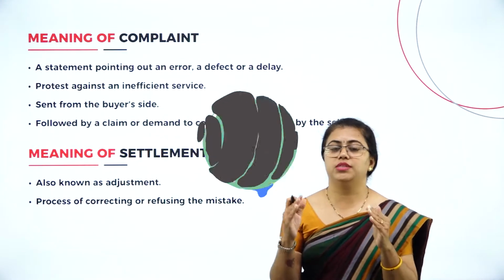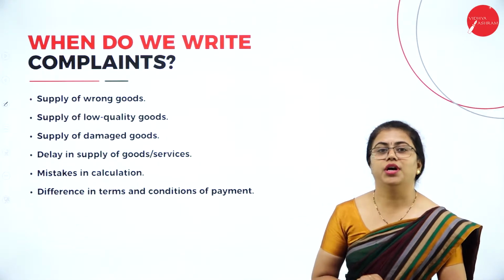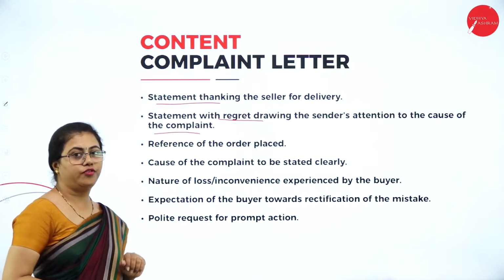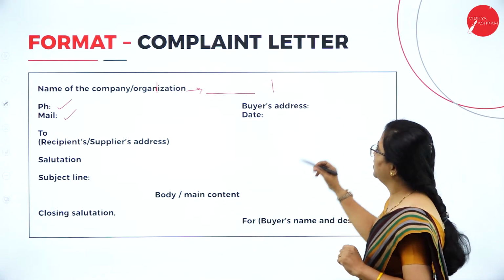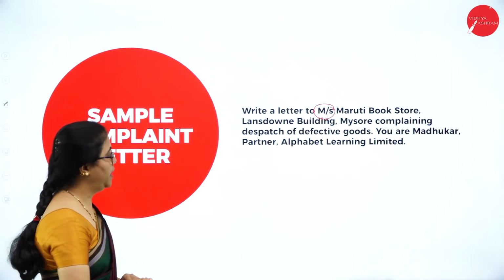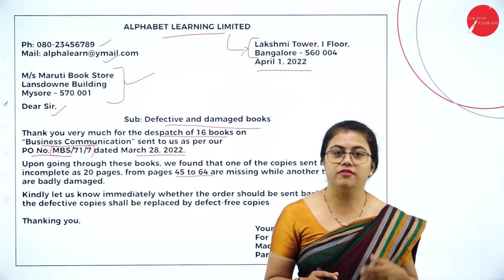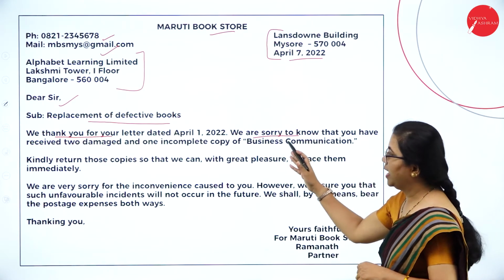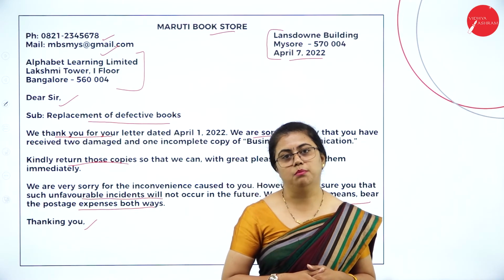DAY 07 | ENGLISH | IV SEM | B.BA | COMPLAINTS AND SETTLEMENTS | L1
Course : B.B.A
Semester : IV SEM
Subject : ENGLISH
Chapter Name : COMPLAINTS AND SETTLEMENTS
Lecture : 1